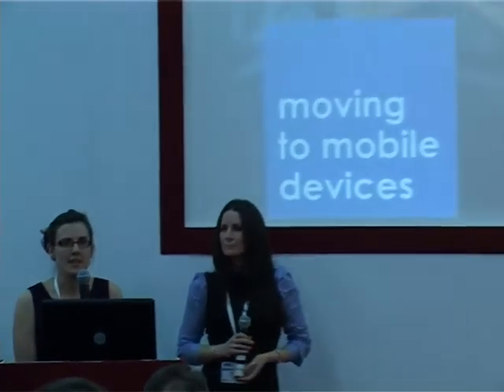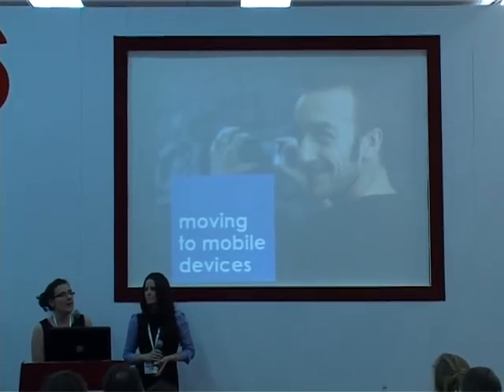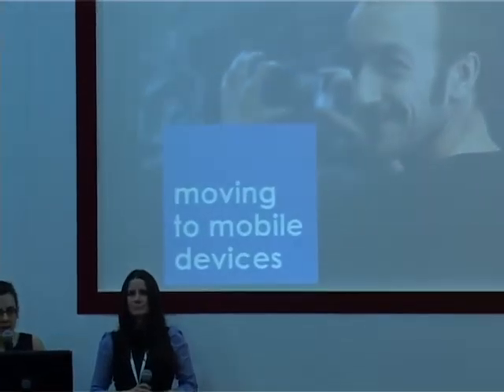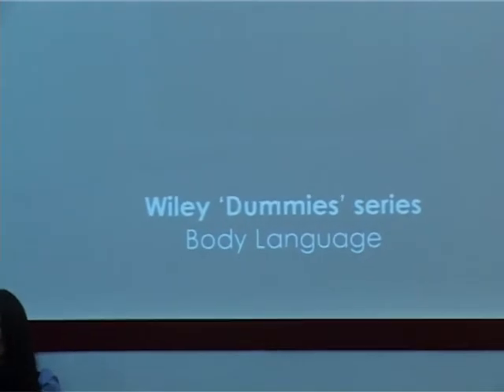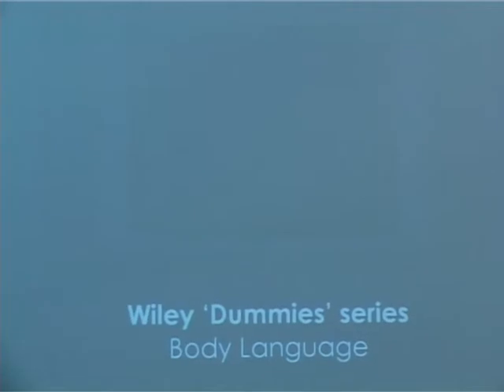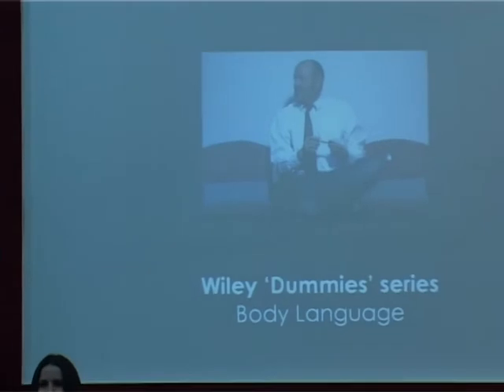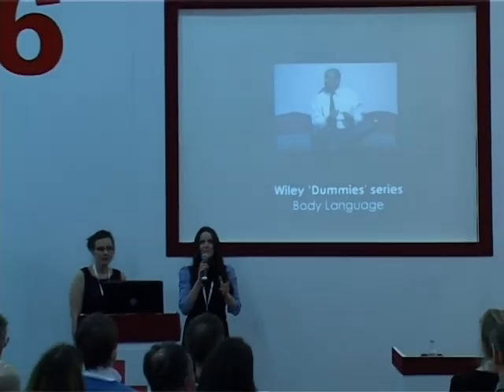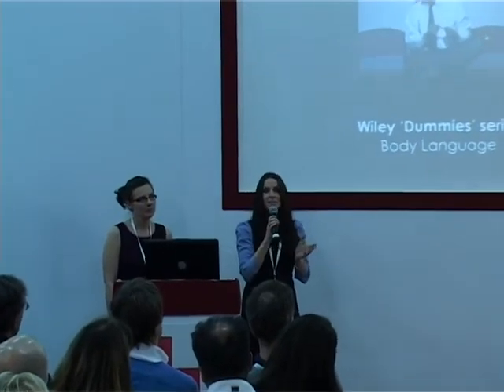Using video for mobile learning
In this clip, Kath Fleet and Imogen Casebourne from Epic explore the use of video in mobile learning. By examining an app created by GoMo for Wiley Publishing as a supplement for their Body Language for Dummies book, we examine how video can be effectively deployed in mobile learning, or m-learning, by keeping file sizes low and clips highly topical.